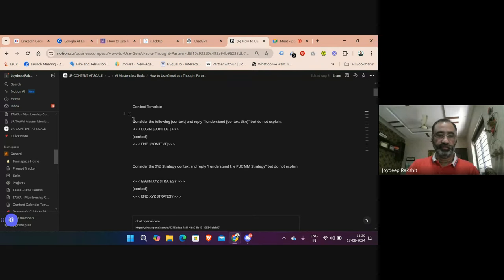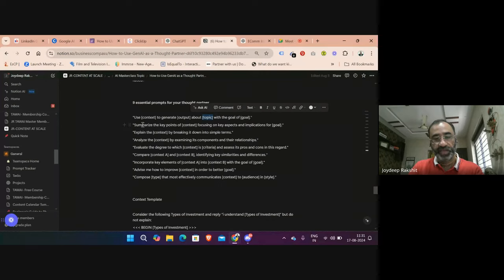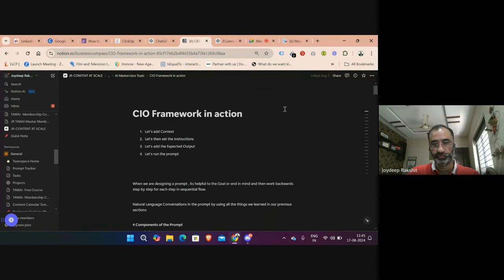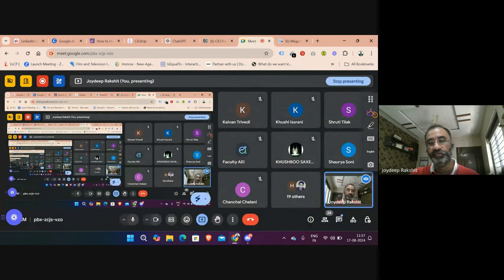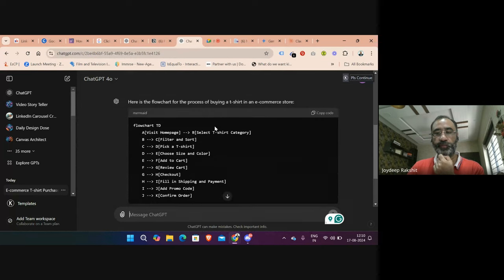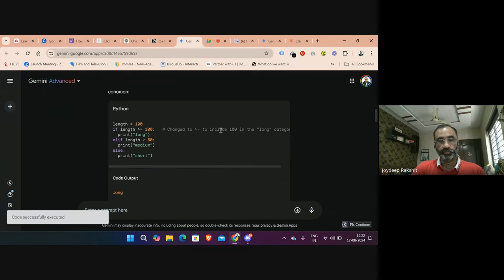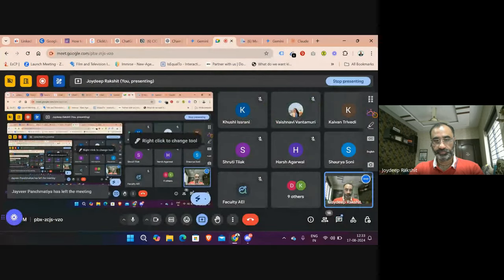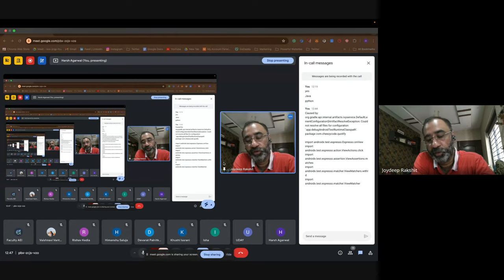Step into the Future: AI Strategies for Actuarial Excellence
Discover how AI can revolutionize your actuarial practice in our in-depth session. Learn to integrate AI as a thought partner and explore the CIO Framework for optimizing prompt architecture. Uncover the power of agentic flow and gain insights from multiple expert minds with the SPP Framework - TESSA. Master basic data analysis using AI-enhanced Excel, create effective flowcharts with ChatGPT, and tackle coding challenges with AI support. We also explore the Chain Method for precise reserve calculations and innovative approaches to insurance pricing. Elevate your actuarial career with these cutting-edge AI strategies!